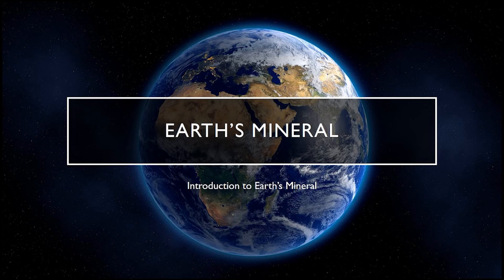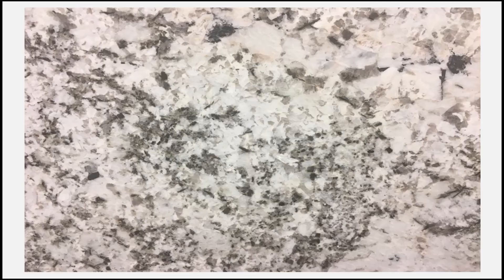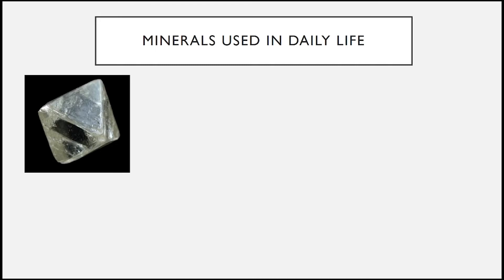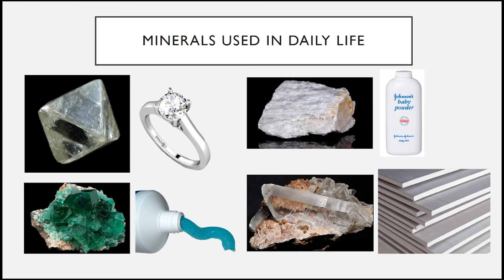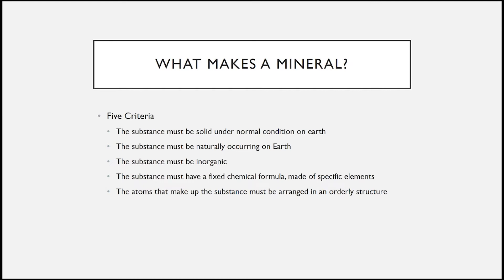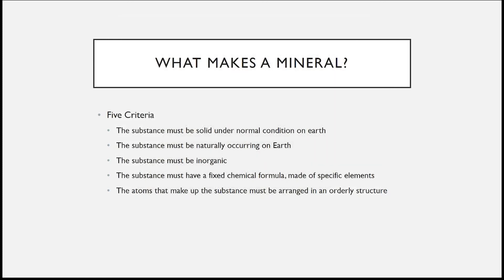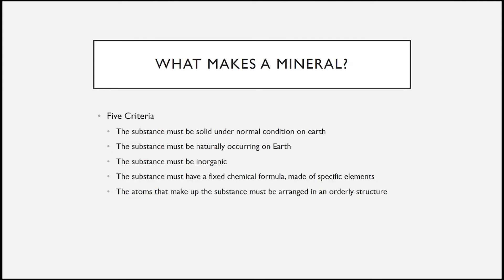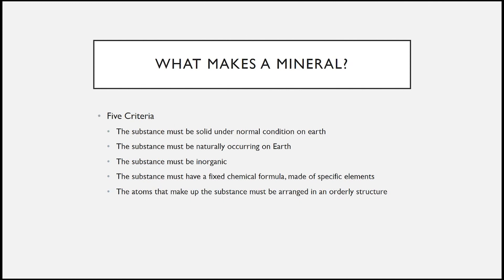ENL_Lesson3 - Introduction to Earth's Minerals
This is the part one of the lesson Earth's Minerals. It will discuss the five criteria that should have met by the substance in order to be qualified as a mineral.